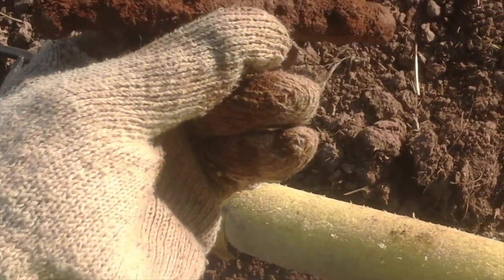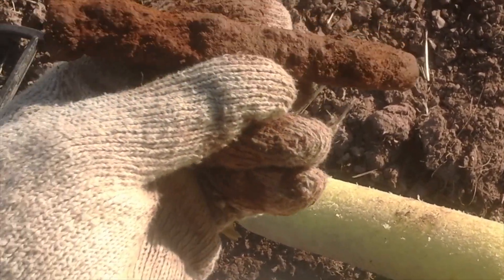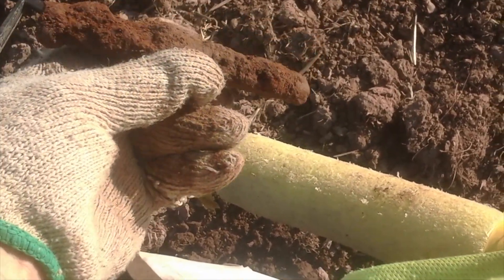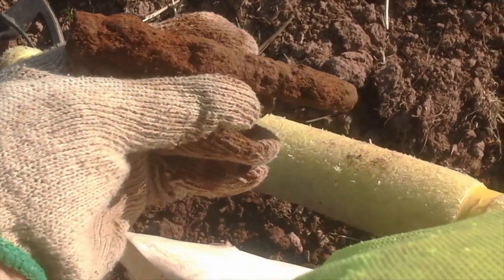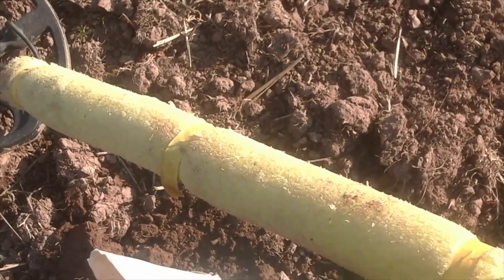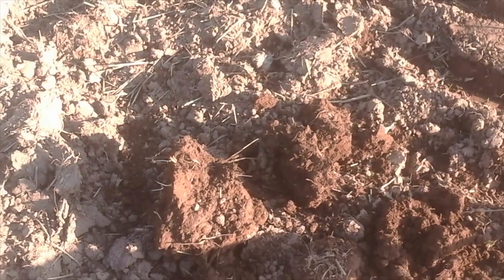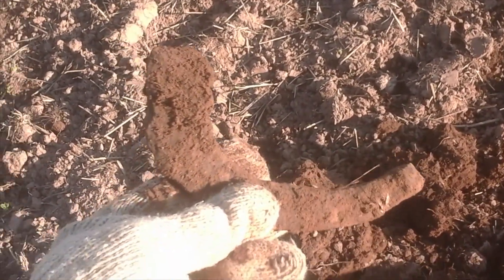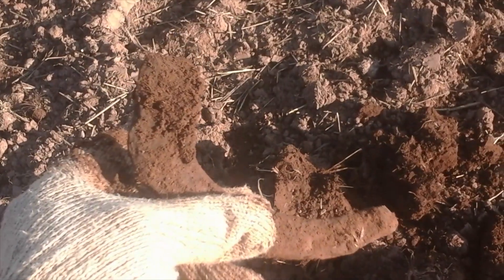Metal detecting, coin and arrow head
Share your adventure